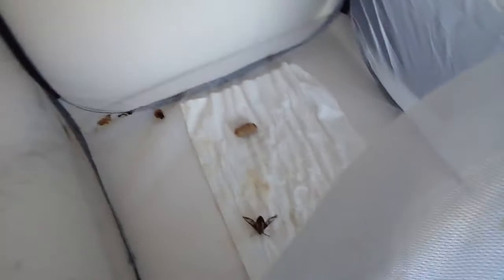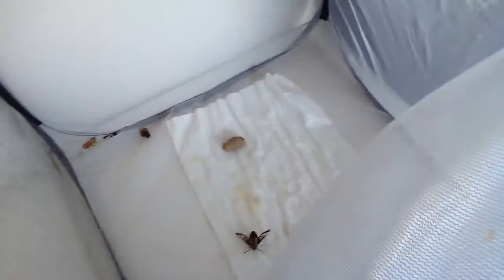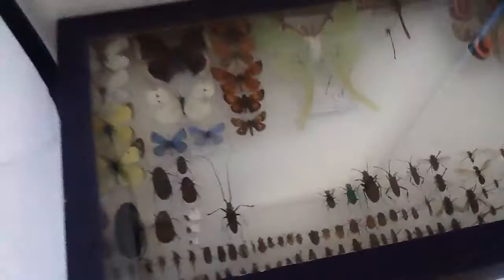Two humming bird hawk moths